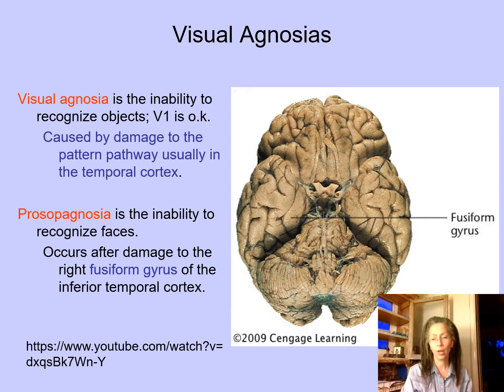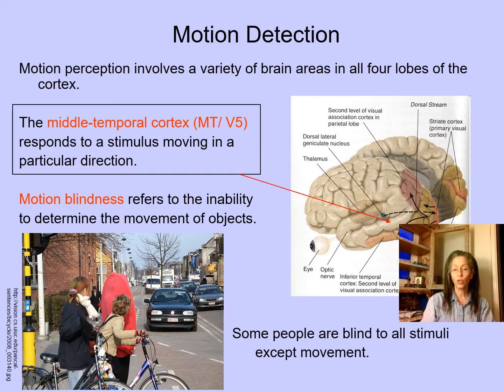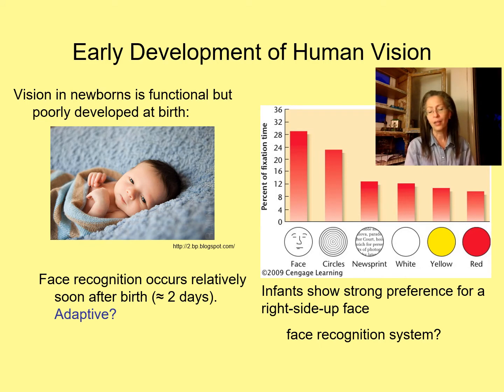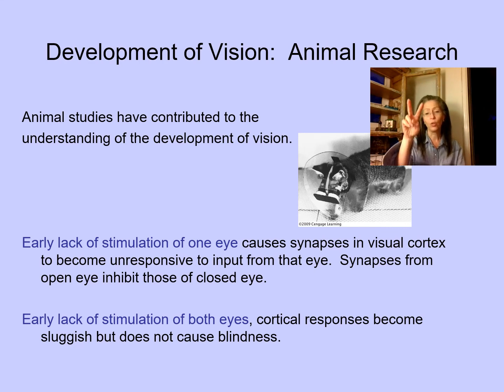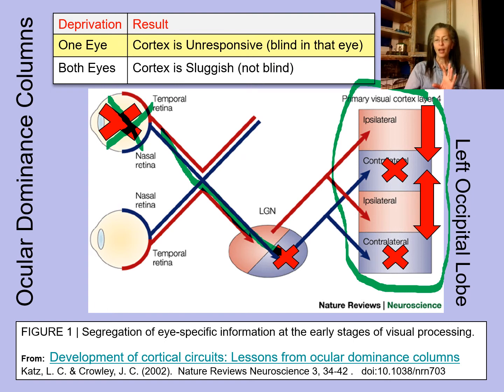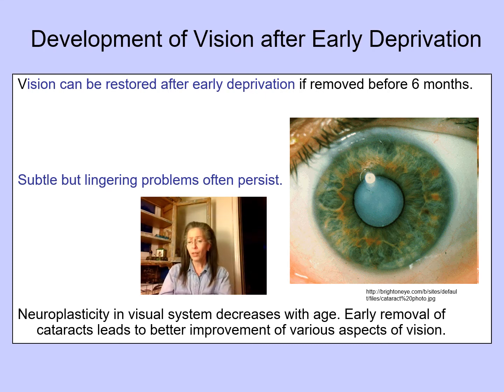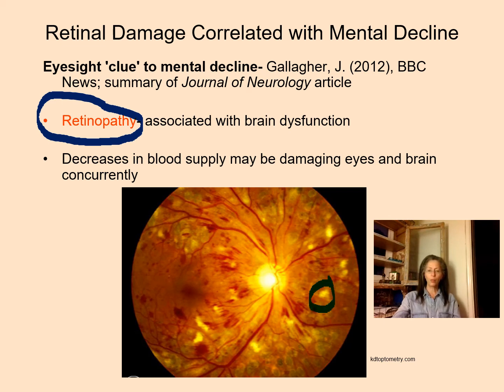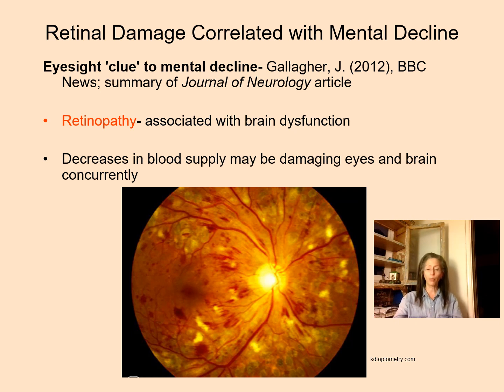Lecture 7 with audio from prosopagnosia slide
Brain and Behavior- The end of the visual processing slides.